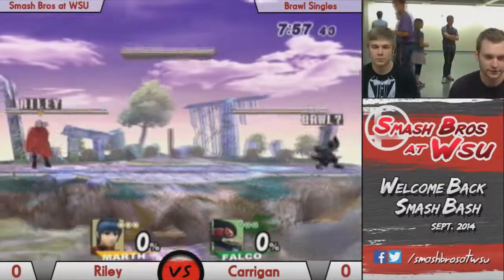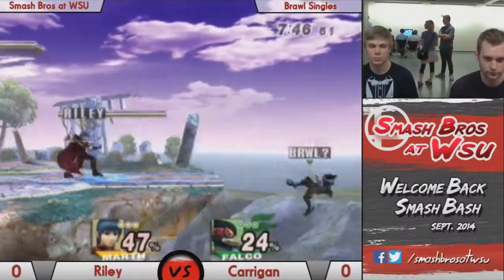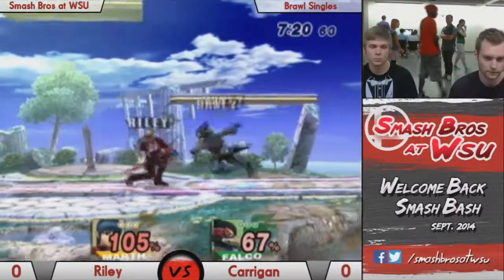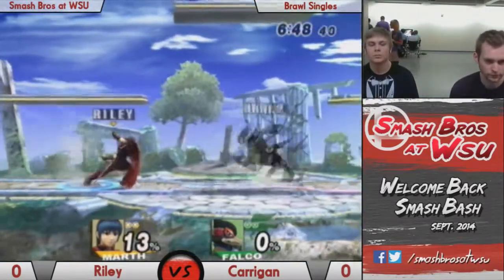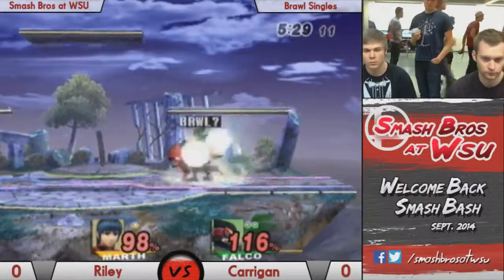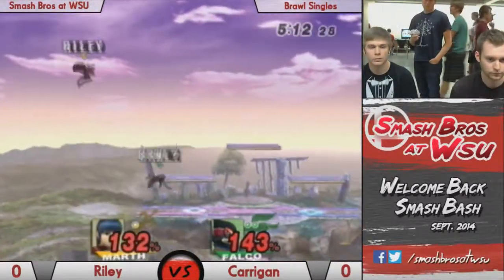Riley (Kirby) vs Carrigan (Falco)